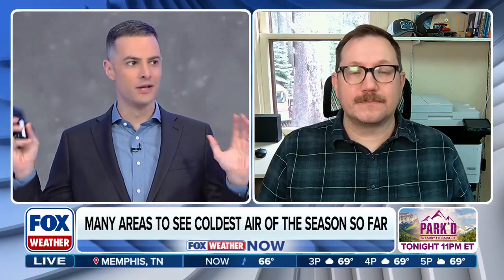Snow In The Sierras Ahead Of First Big Freeze Of The Season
Dr. Andrew Schwartz joined FOX Weather from Soda Springs, California to provide insight into early season snow that arrived at high elevations in California. Schwartz serves as a lead scientist at UC Berkeley's Central Sierra Snow Lab that saw early seasons snow fall at its high altitude meteorology center from an atmospheric river earlier this week.

We’ve got you covered! Whether you’re planning your morning commute or keeping a close eye on a severe storm, no one keeps you prepared like FOX Weather - the perfect resource to keep you safe and secure from whatever Mother Nature throws your way. FOX Weather, For all seasons. For all America.

FOX Weather
Latest Weather Videos | FOX Weather Channel Live Updates
Watch the latest weather videos and forecasts from FOX Weather. Get the latest news on weather conditions, hurricanes, tornadoes, and more. Stay informed with the latest weather clips happening now.